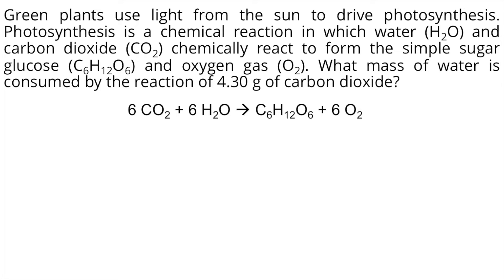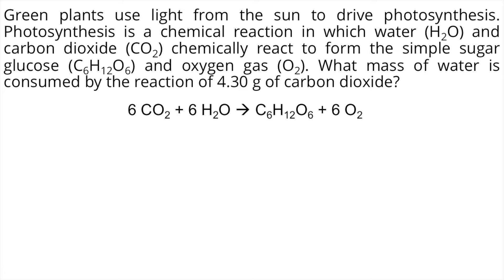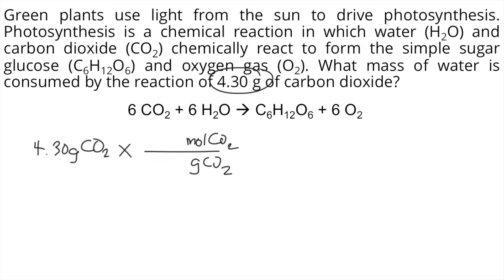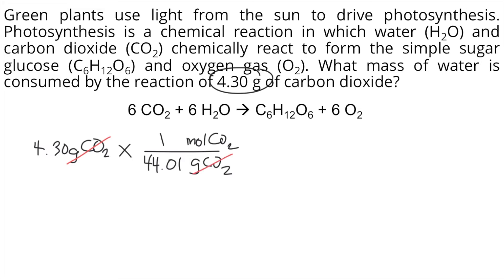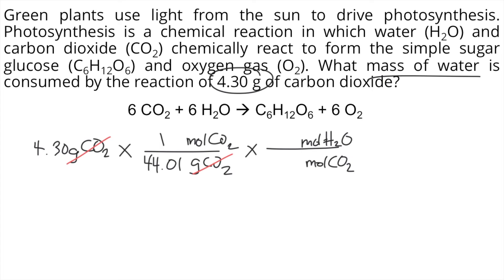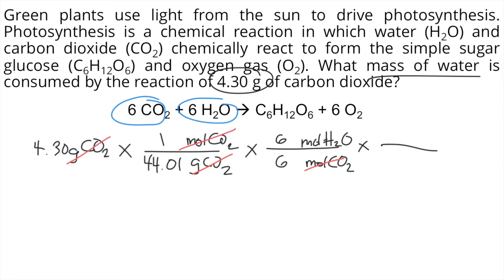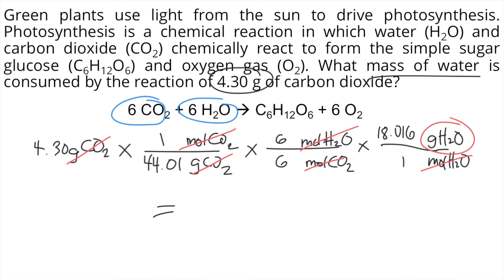Green plants use light from the sun to drive photosynthesis. Photosynthesis is a chemical reaction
Green plants use light from the sun to drive photosynthesis. Photosynthesis is a chemical reaction in which water (H2O) and carbon dioxide (CO2) chemically react to form the simple sugar glucose (C6H12O6) and oxygen gas (O2). What mass of water is consumed by the reaction of 4.30 g of carbon dioxide?

6 CO2 + 6 H2O = C6H12O6 + 6 O2